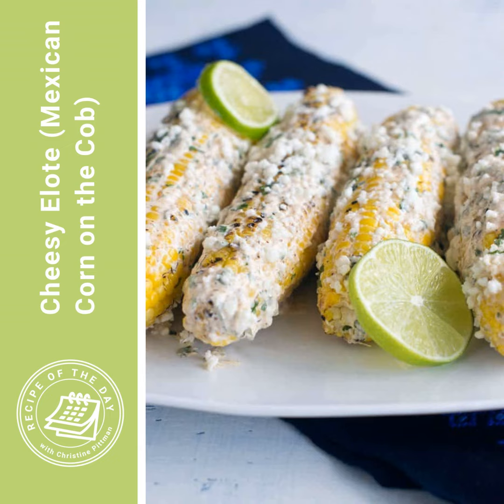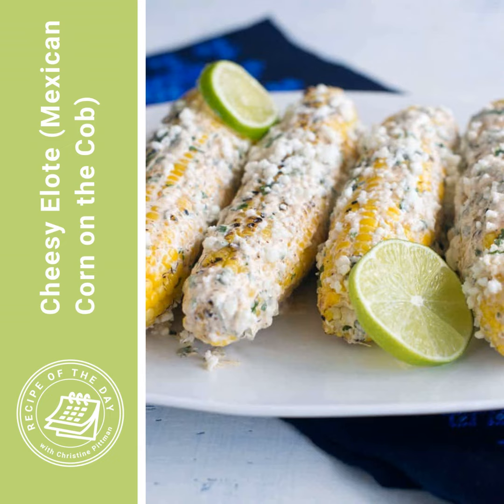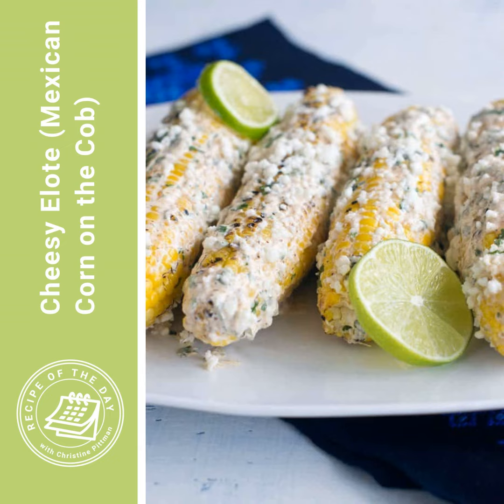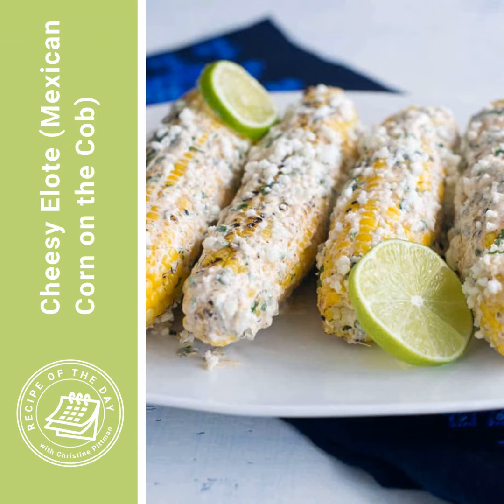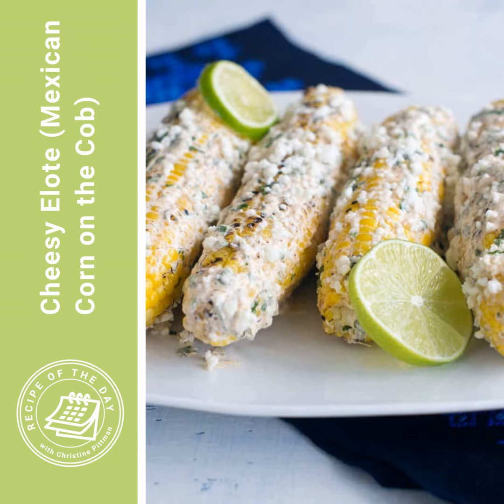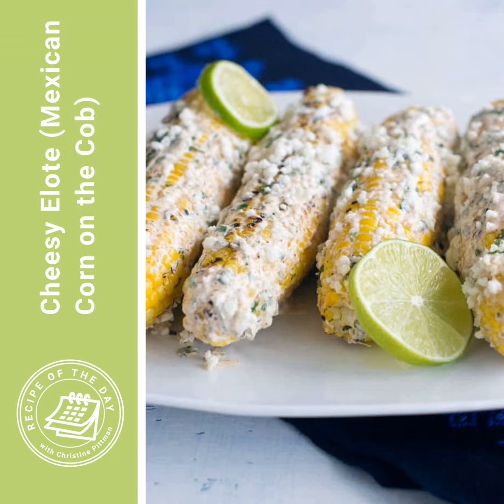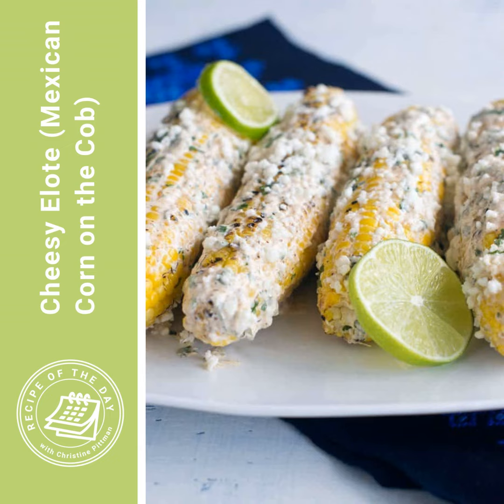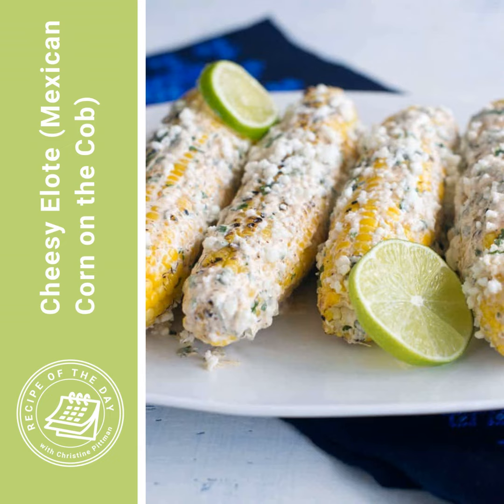Cheesy Elote (Mexican Corn on the Cob)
This episode was originally published in July, 2022.

2. (this is a brand new group! You’ll be a founding member!)